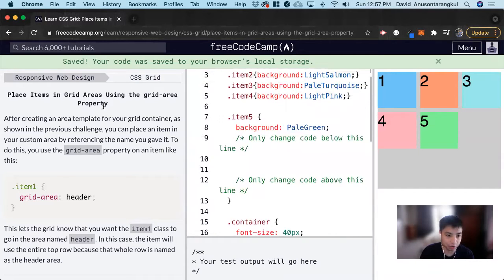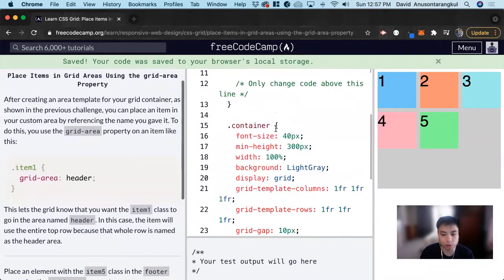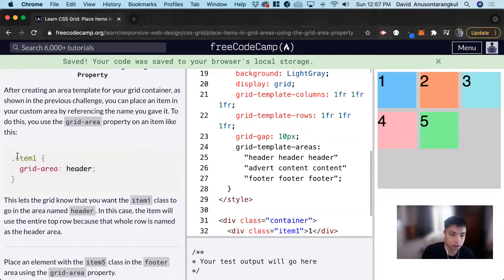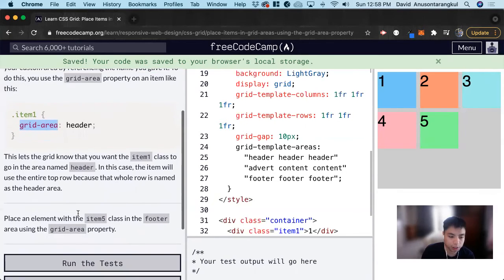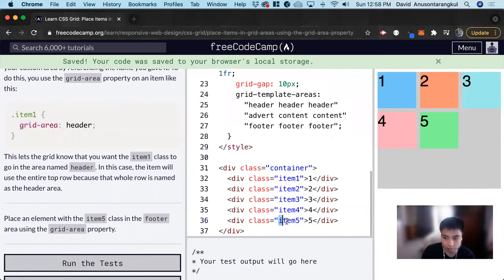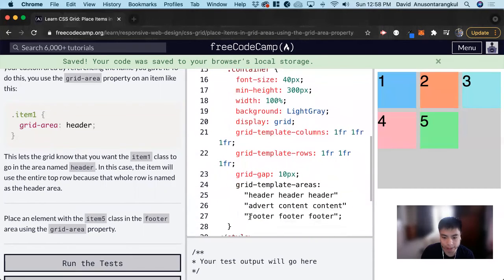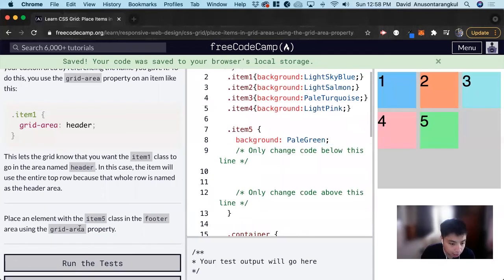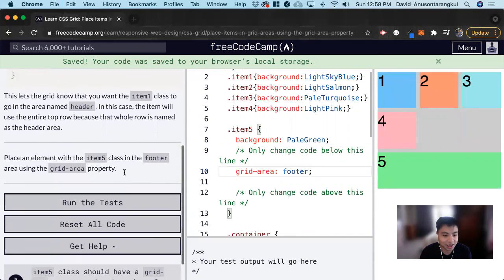Place Items in Grid Areas Using the grid area Property (CSS Grid) freeCodeCamp tutorial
Certification: Responsive Web Design
Course: CSS Grid
Lesson: Place Items in Grid Areas Using the grid area Property
freeCodeCamp tutorial

In this lesson, we learn how to use the grid-area property to place items in the grid-template-area in CSS Grid.